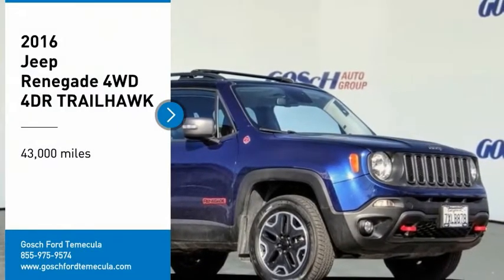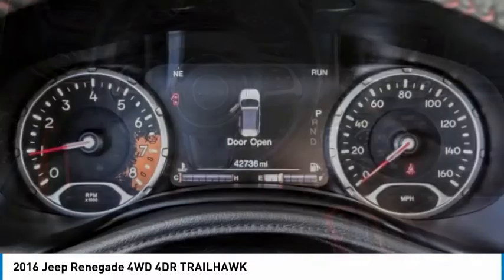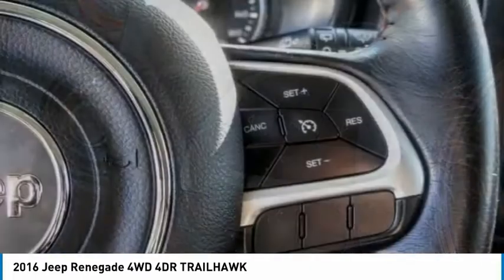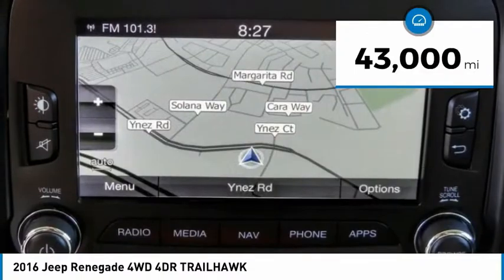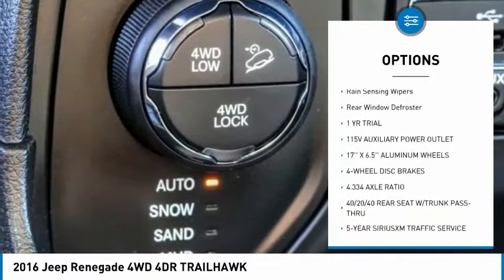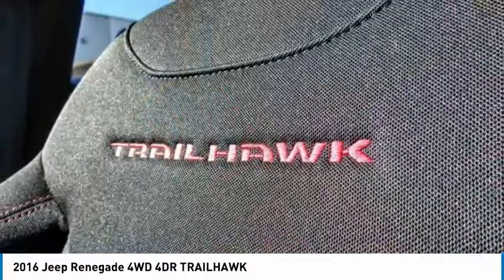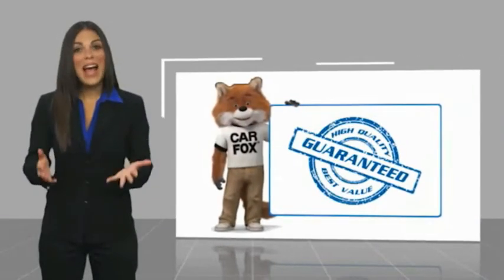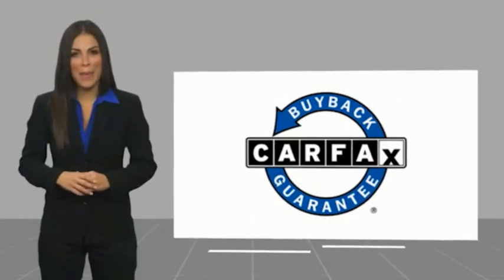2016 Jeep Renegade TEMECULA BEAUMONT MENIFEE PERRIS LAKE ELSINORE MURRIETA 820337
2016 Jeep Renegade 4WD 4DR TRAILHAWK

26895 Ynez Rd.

GOSCH AUTO GROUP PROUDLY SERVING TEMECULA, BEAUMONT, MENIFEE, PERRIS, LAKE ELSINORE, MURRIETA, AND SURROUNDING SOUTHERN CALIFORNIA LOCATIONS. THIS BLUE 2016 Jeep RENEGADE IS EQUIPPED WITH A 2.4L I4 MultiAir, AUTOMATIC TRANSMISSION, AND RECEIVES AN ESTIMATED 21 City/29 Hwy MPG. 2016 Jeep RENEGADE 4WD 4DR TRAILHAWK Clean CARFAX. Jetset Blue 2016 Jeep Renegade Trailhawk 4WD 9-Speed 948TE Automatic 2.4L I4 MultiAir Fresh Oil Change. Welcome to Gosch Ford Temecula Located in Temecula, CA, Gosch Ford Temecula is proud to be one of the premier dealerships in the area. From the moment you walk into our showroom, you'll know our commitment to Customer Service is second to none. We strive to make your experience with Gosch Ford Temecula a good one ?? for the life of your vehicle. Whether you need to Purchase, Finance, or Service a New or Pre-Owned Ford, you ??ve come to the right place. 21/29 City/Highway MPG Awards: * 2016 KBB.com 10 Best SUVs Under $25,000 * 2016 KBB.com 10 Coolest New Cars Under $18,000 * 2016 KBB.com 10 Best All-Wheel Drive Vehicles Under $25,000 * 2016 KBB.com 10 Most Fun SUVs Stock #: 820337 | VIN: ZACCJBCT8GPD68362 | 2016 Jeep Renegade 4WD 4dr Trailhawk ALLOY WHEELS POWER WINDOWS AIR CONDITIONING Gosch Ford Temecula